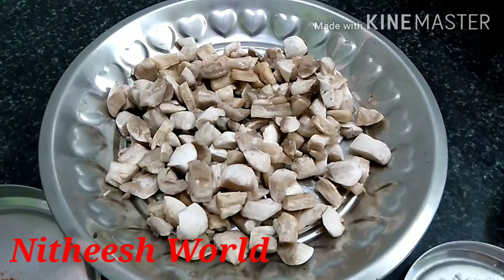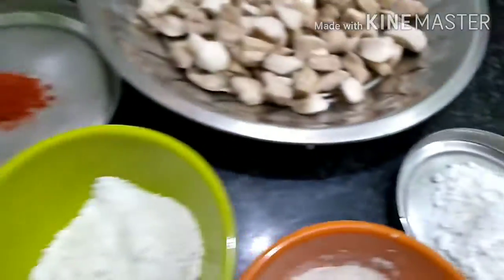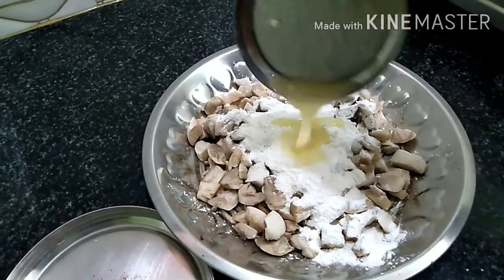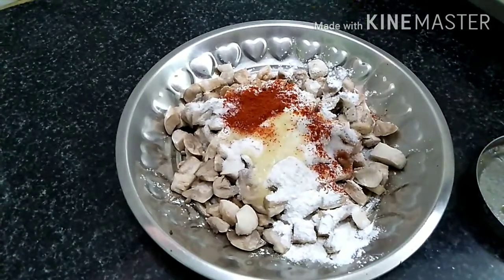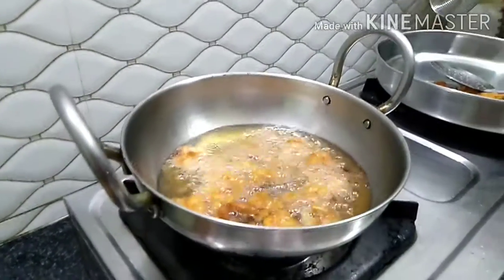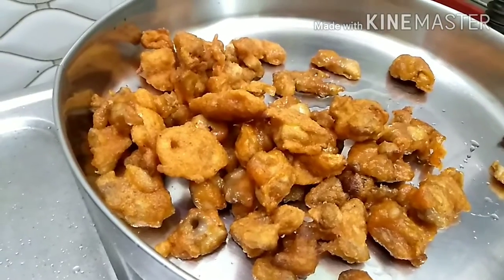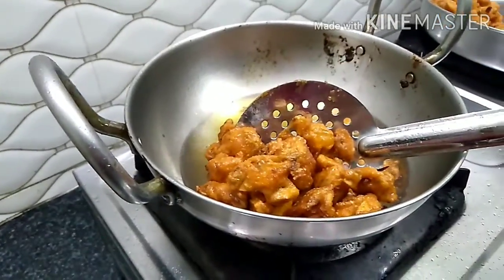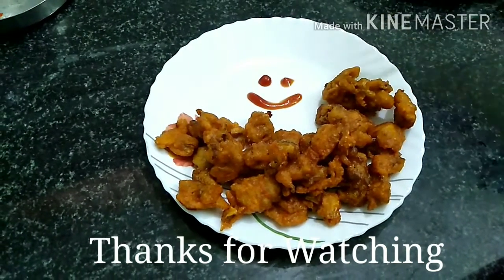Mushroom 65 recipe in Tamil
Hi Friends,

Here I share the recipe of Mushroom 65